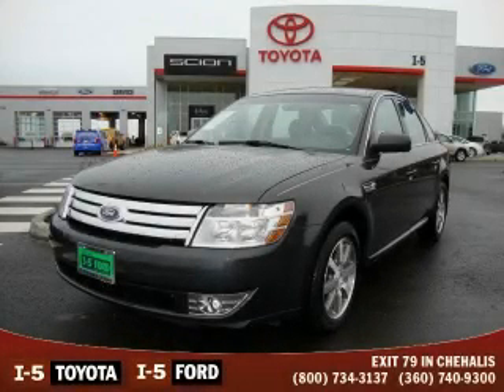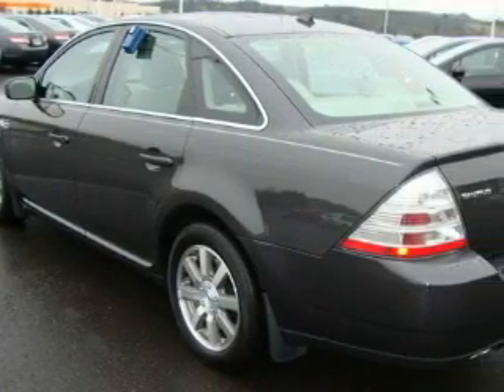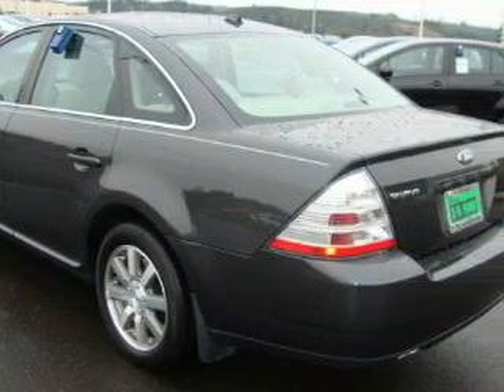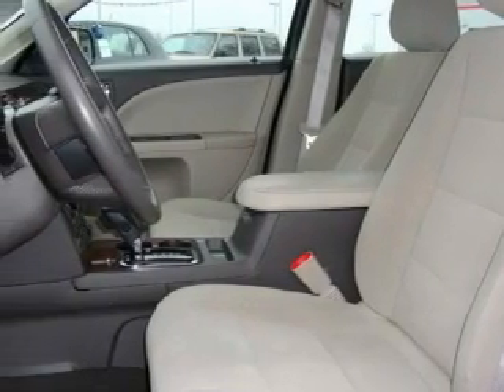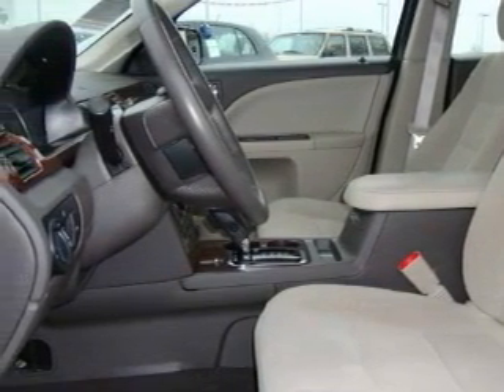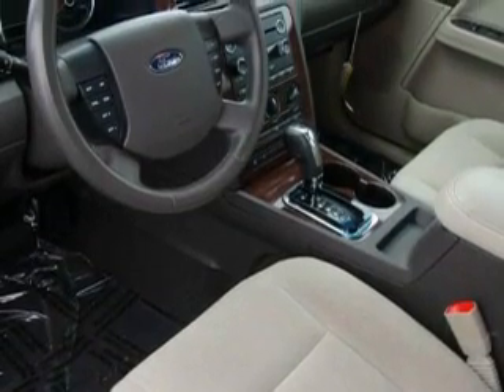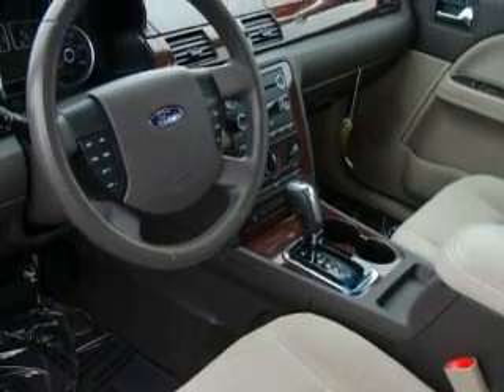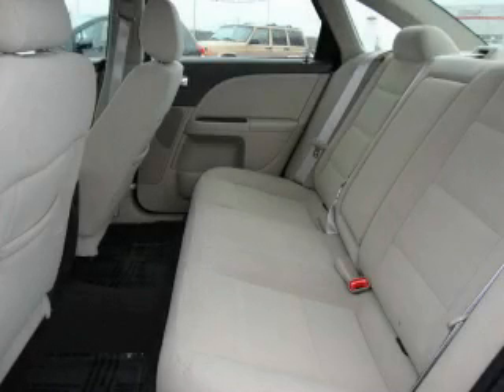Used 2008 Ford Taurus Chehalis WA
Year: 2008
 Make: Ford
 Model: Taurus
 Engine: 3.5L V6
 Trans.: Automatic
 Exterior: Graphite
 Miles: 42,386
 Interior: Beige

 Preowned 2008 Ford Taurus Chehalis WA